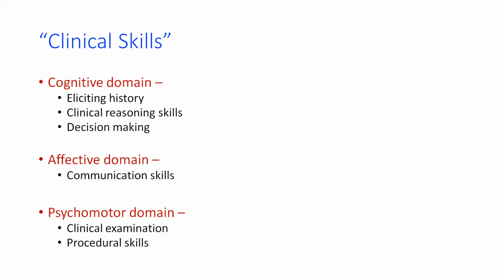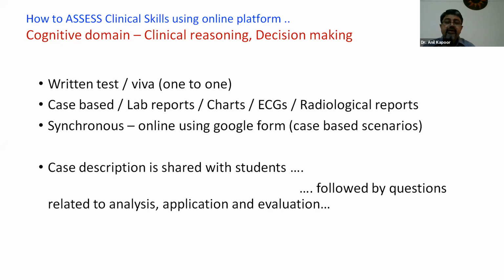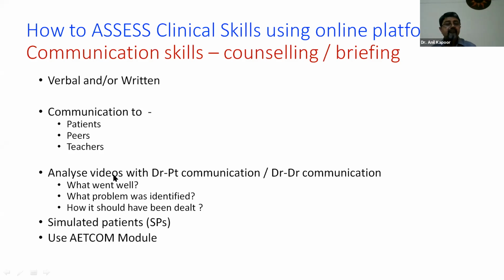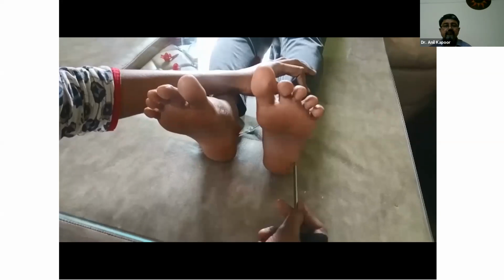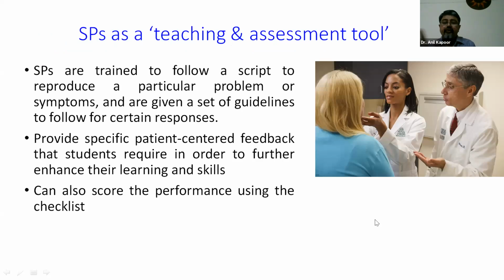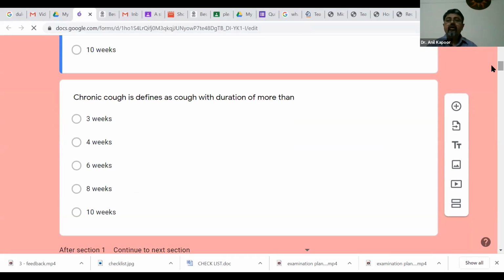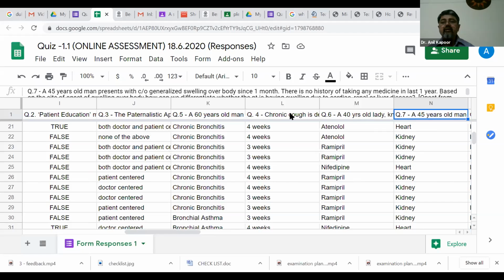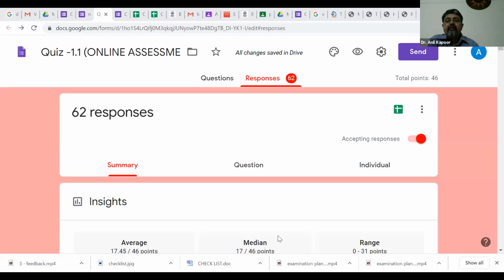Online Assessment of Clinical Skills